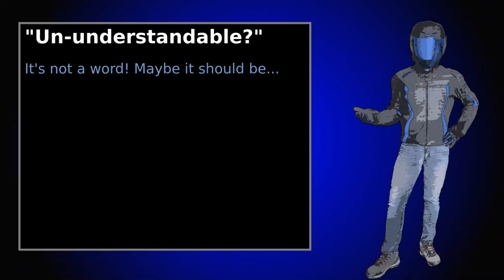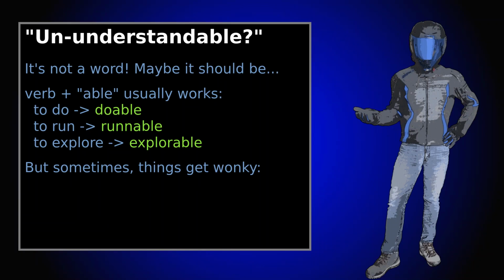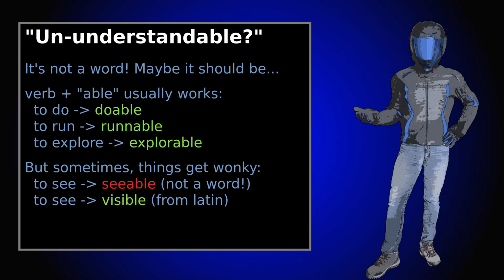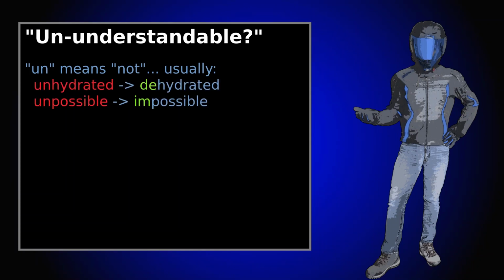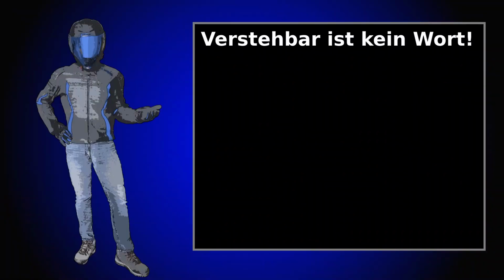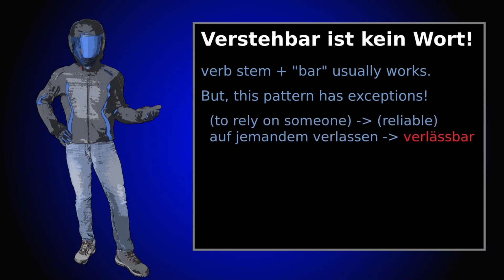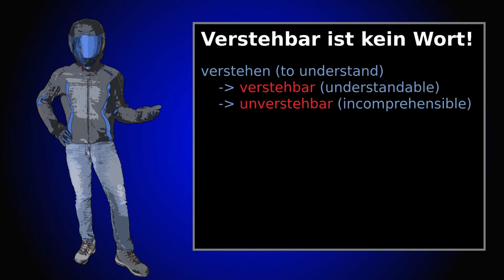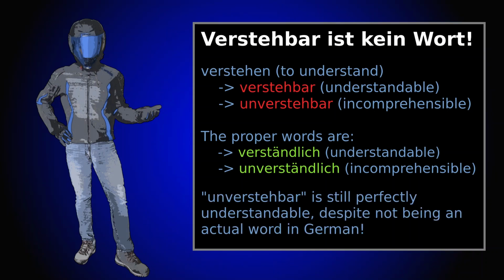LGFTV007 - Women are un-understandable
A cautionary tale about what might happen if you try to learn new vocabulary from a translated sitcom episode.